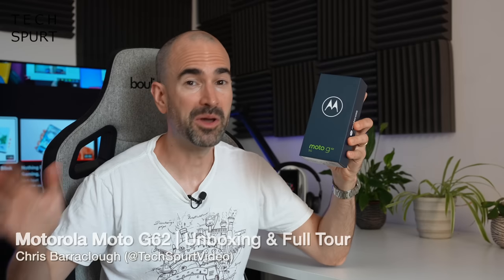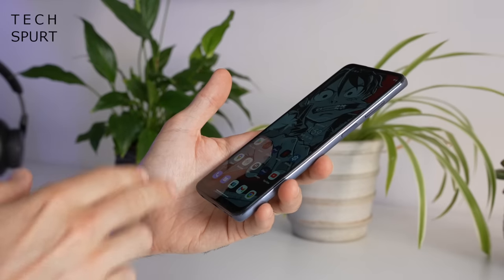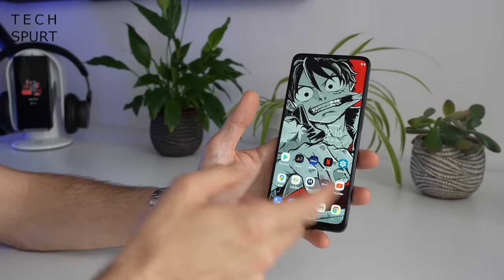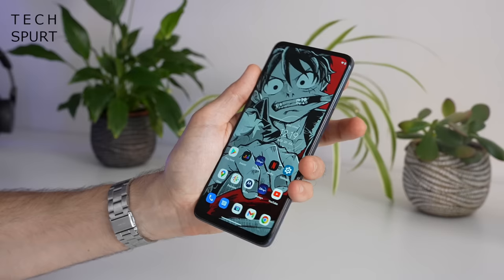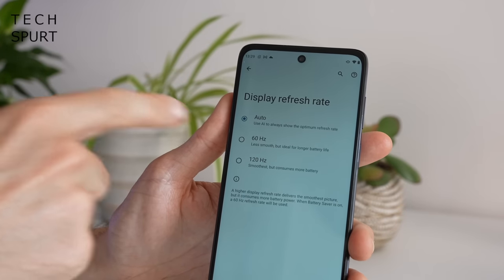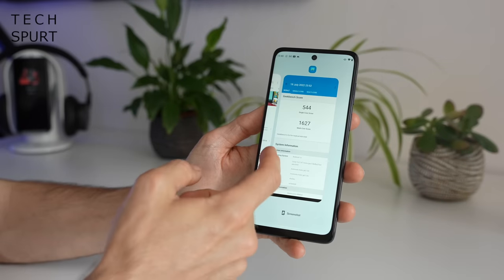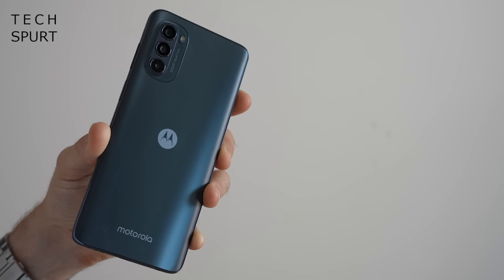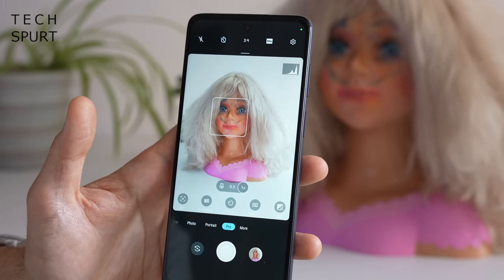Motorola Moto G62 5G | Unboxing & Full Tour | Best Value 5G Phone?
Unboxing the Motorola Moto G62 5G, a budget smartphone with a £199 UK price, 50MP camera, enough gaming grunt for PubG and CODM, and excellent battery life. This hands-on review of the Motorola Moto G62 tests out the camera, performance and other bits, to see if it's one of the best affordable 5G phones of 2022.

For under £200, this mobile has pretty standard specs, but also that next-gen connectivity. It's a 6.5-inch smartphone with a triple lens camera setup, including ultra-wide and macro options. The optics are limited, so don't expect sharp results in less than ideal light. Video tops off at Full HD as well, which is a shame.

Performance is also restricted with a Snapdragon 480 Plus chipset powering the Moto G62 5G, backed by just 4GB RAM. That said it's fine for simple everyday use, including media streaming and quick bursts on games like PubG. Battery life is one of the highlights of this Motorola phone, offering a day or two of use between charges, no worries. Although you only get a 10W charger bundled in the box.

Motorola Moto G62 5G Unboxing Chapters:
0:00 - ANOTHER Moto G??
0:31 - What's in the box?
1:01 - Design
2:42 - Features
4:42 - Display & audio
6:28 - Performance & gaming
7:58 - Battery life
8:41 - Cameras
10:51 - Byyyyeeeeee